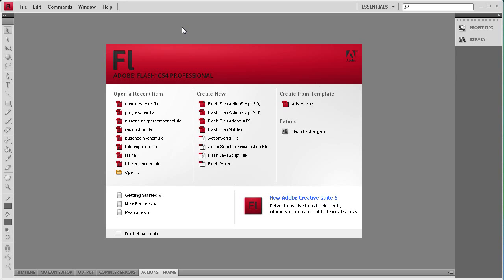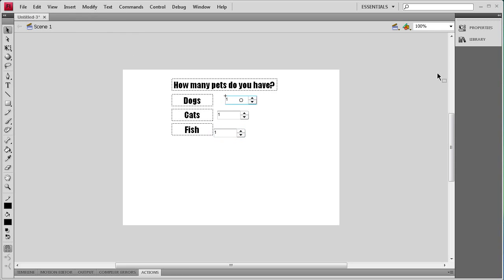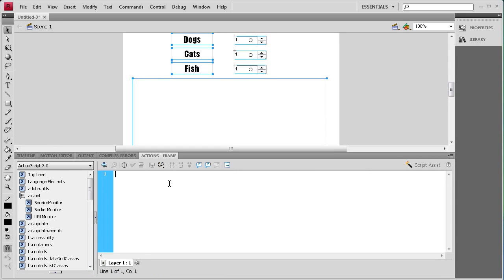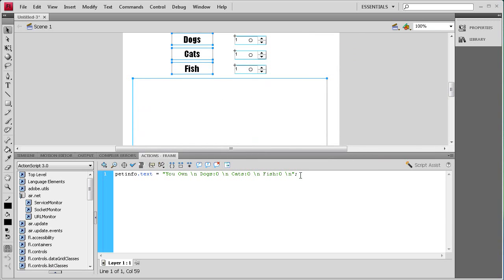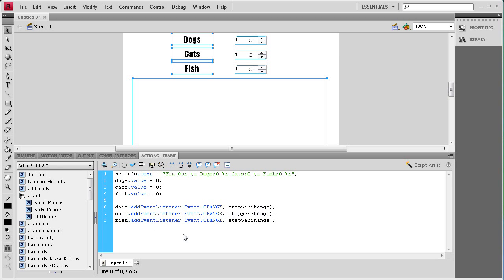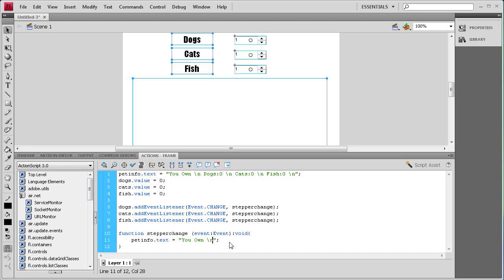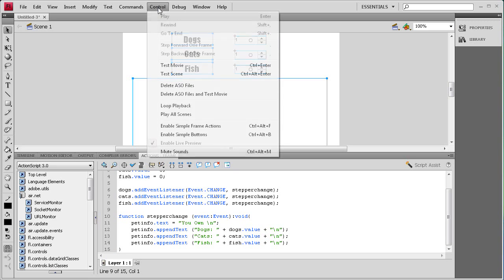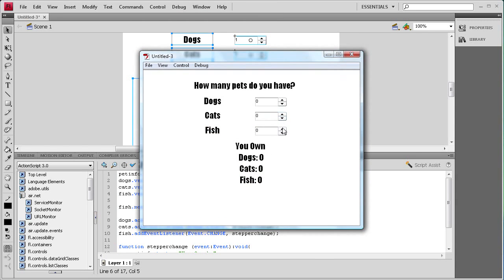Flash Tutorial The NumericStepper Component HD